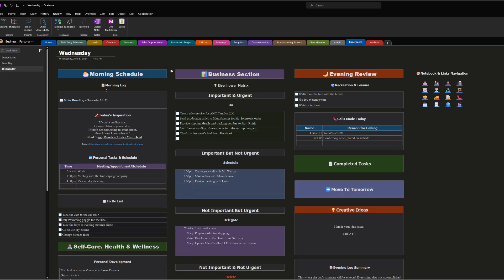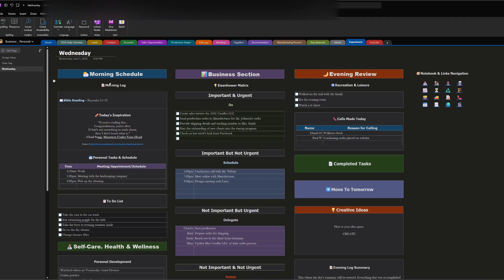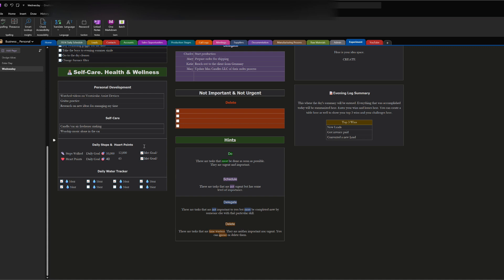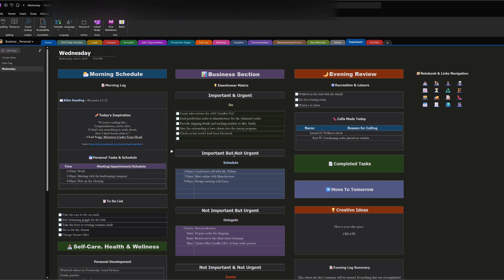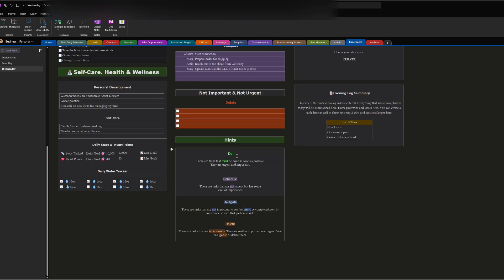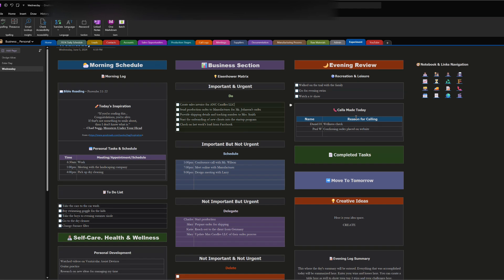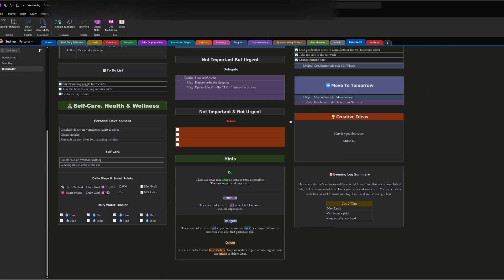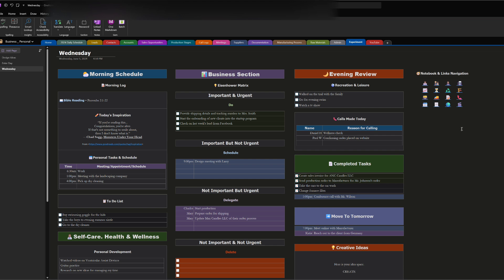Complete Review: Daily Digital Planning Made Easy With This FREE OneNote Template.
Hi everyone!  I created the vertical daily note from the horizontal one i created  few weeks ago. I have provided the link where you can download this Daily Note Template. If you have questions be ask in the comment section.